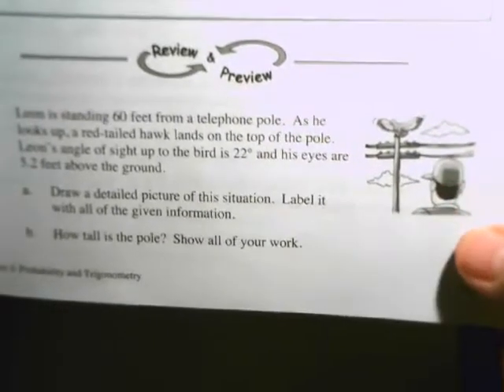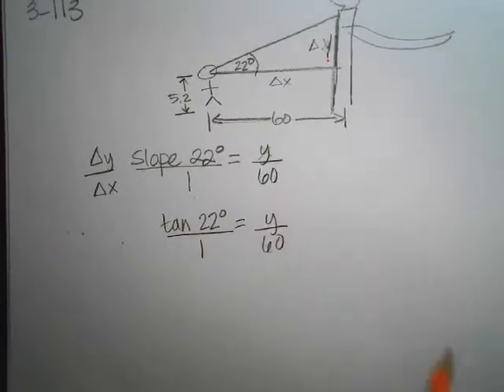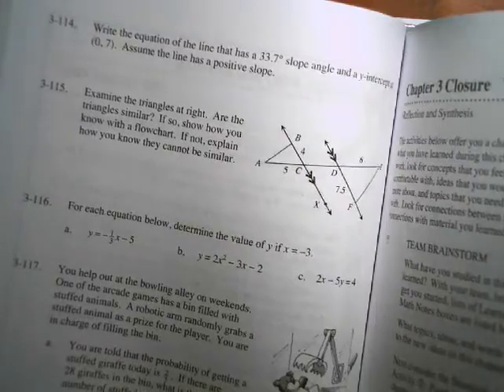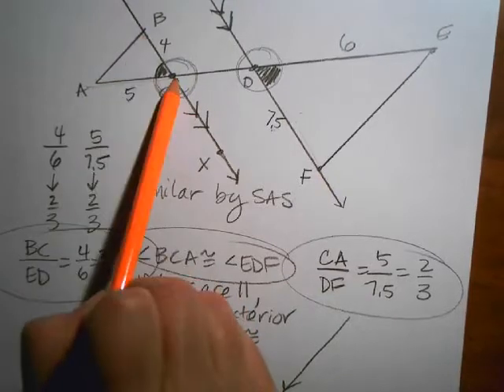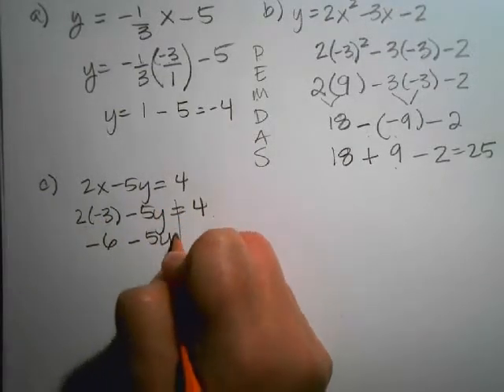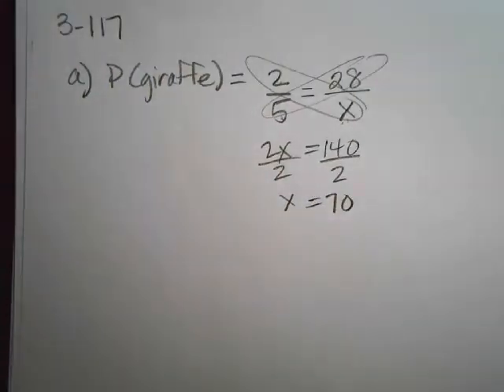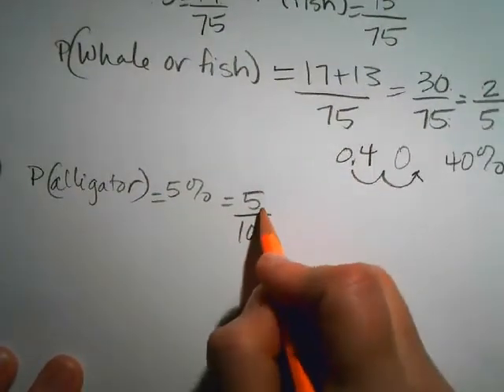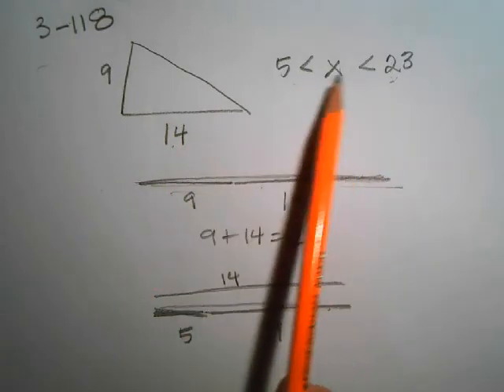3-113 through 3-118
due Wed Oct 31 (Blue) or Thurs Nov 1 (Gold)